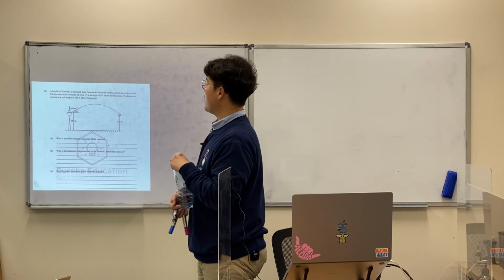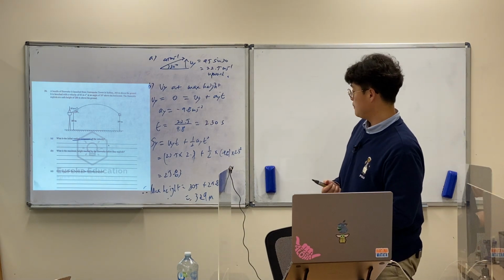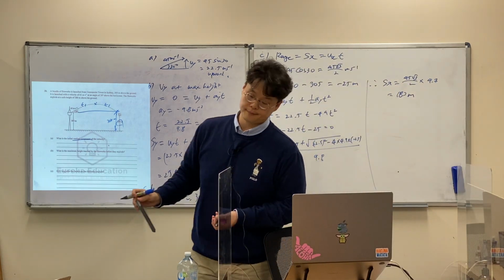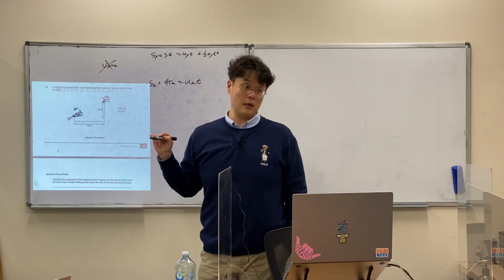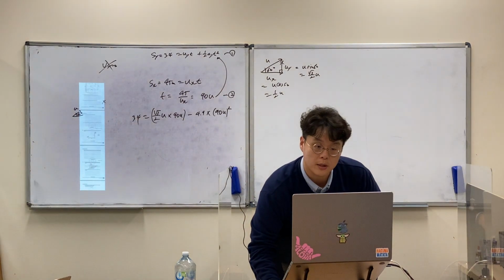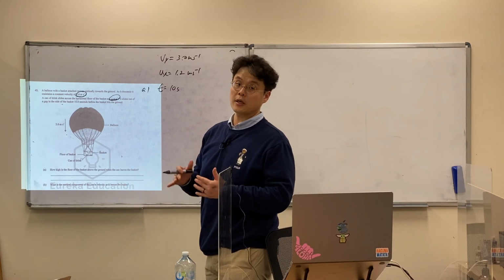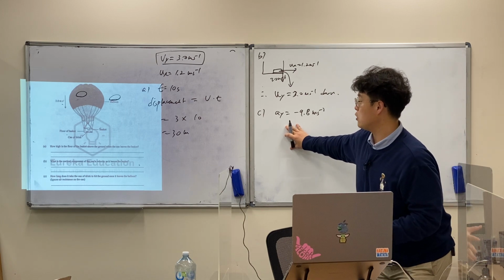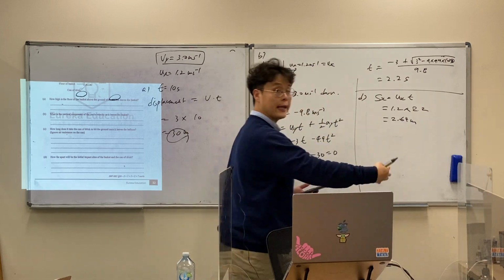YR12 PHYS - M5 - Projectile Motion Questions EXPLANATION